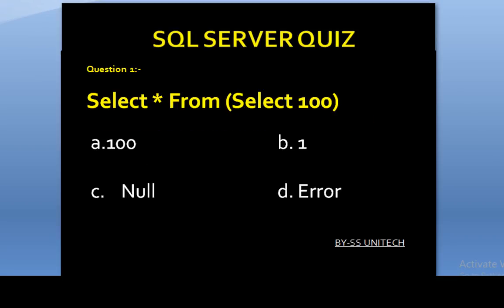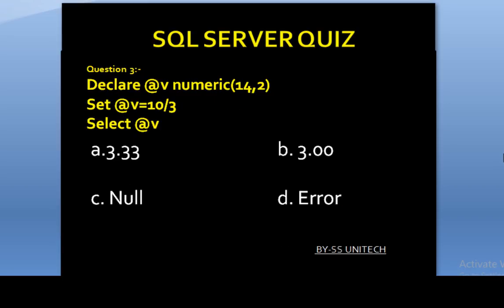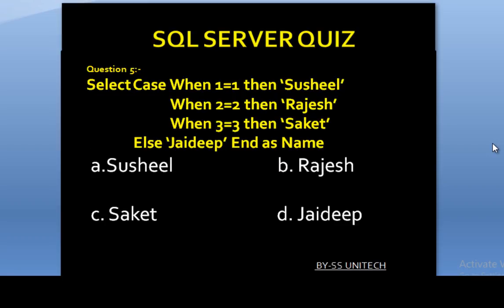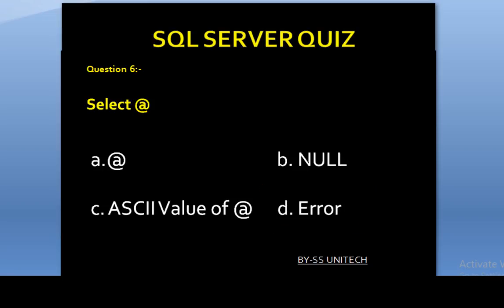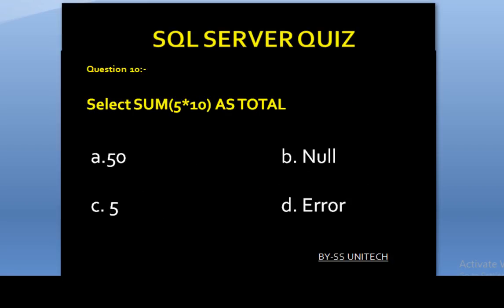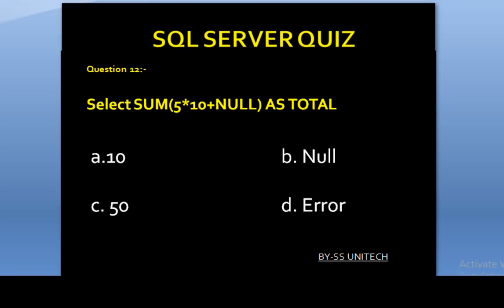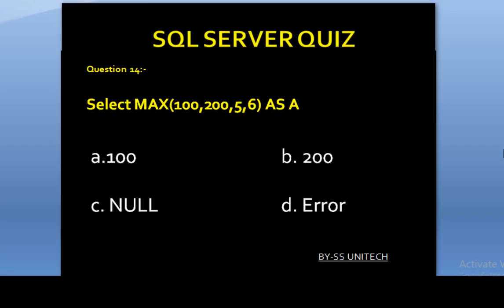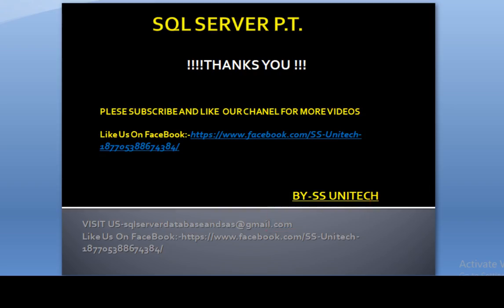sql server : Interview Quiz | sql server interview question and answer | Part 1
In this video: you can test your knowledge about sql server.
If you are thinking you are good in sql server then watch the video and comment your answers. If you are really good you can solve all the questions.
I am waiting for your comment.
Stay safe Love you all..